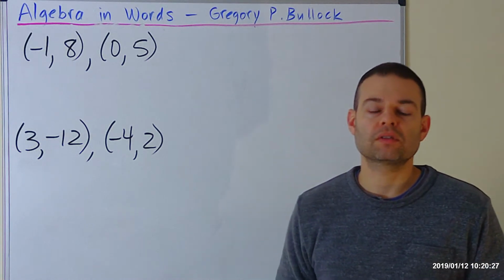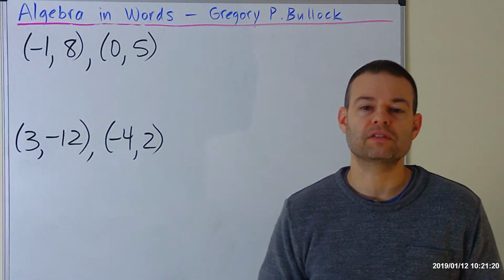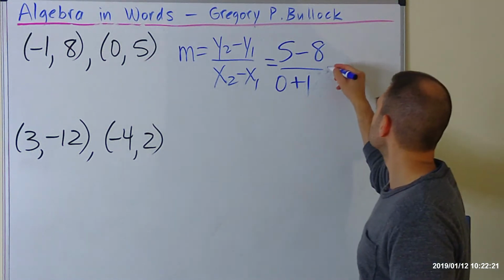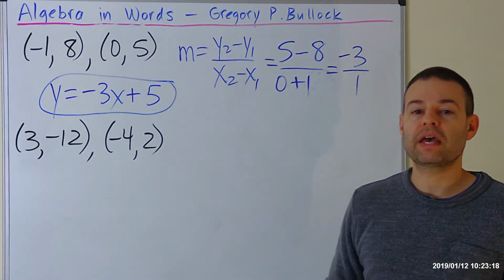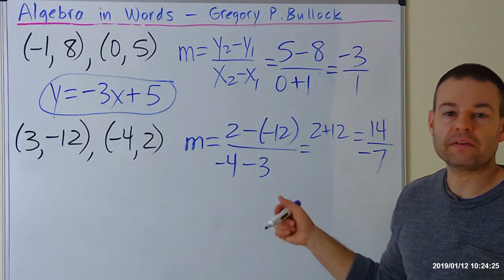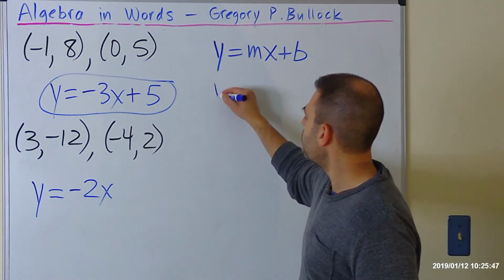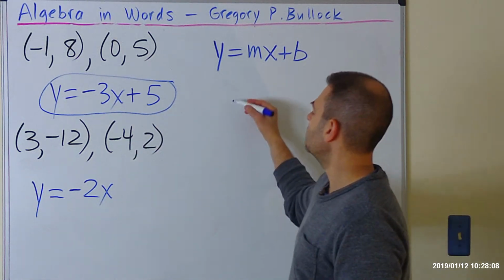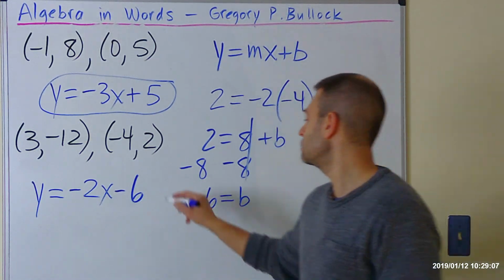Y106.5 Write the Linear Equation when Given Two Points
In this video, I show you how to write the linear equation from two given points. I also show you how to find the slope, and show two ways to determine the y-intercept.